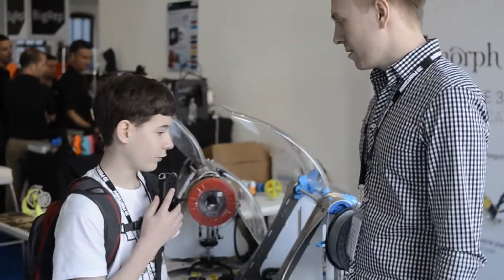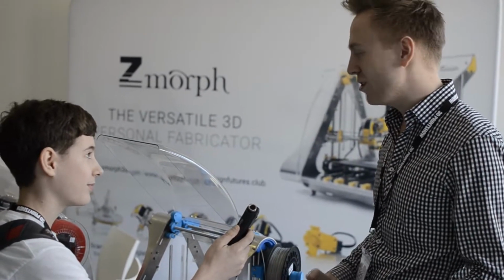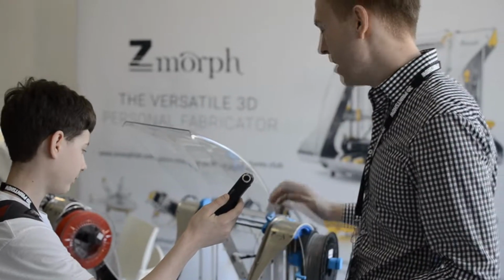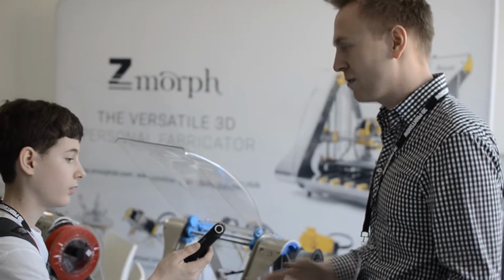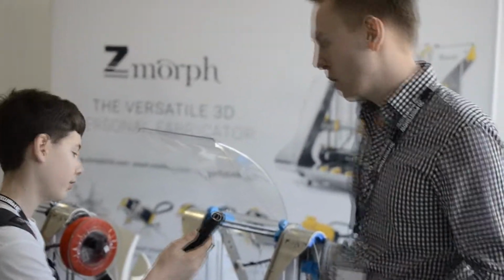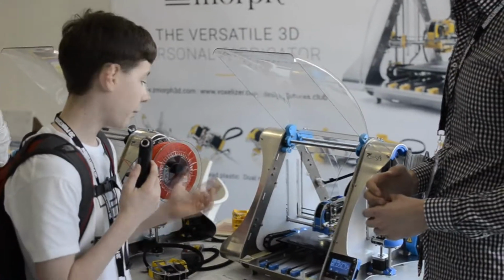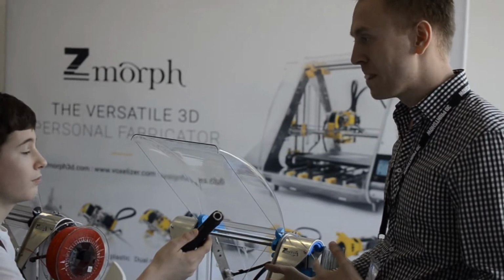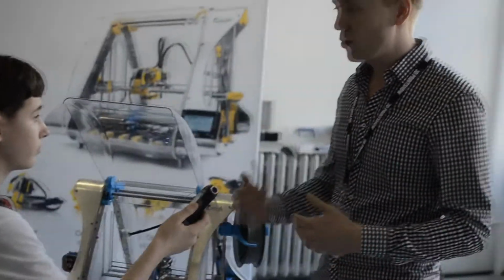ZMorph - 3D Print Show NY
3d show

This footage was recorded at the 3d print show in Ny Check it out

Shoutout to my friend Mikey who was behind the Camera throughout the whole show